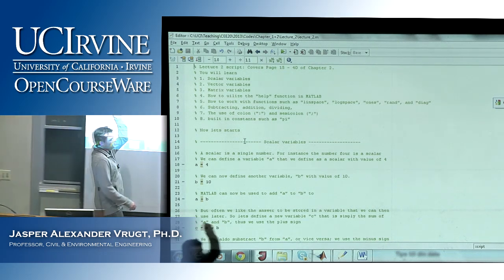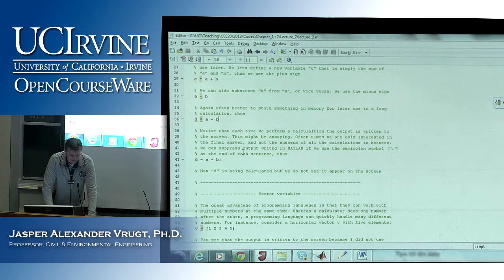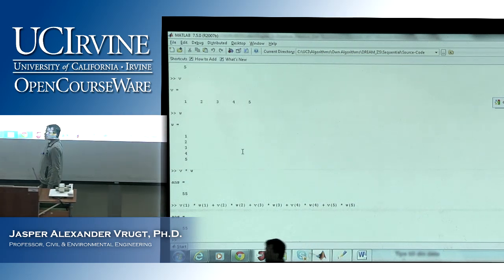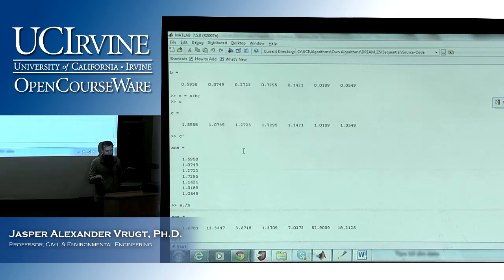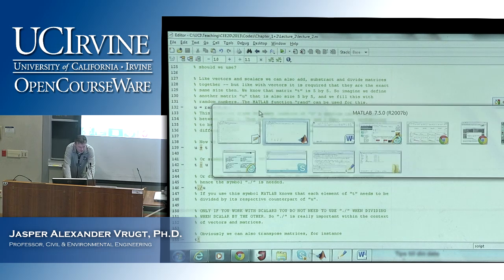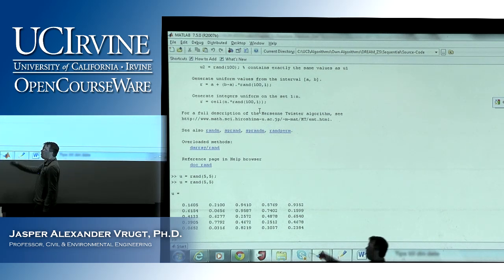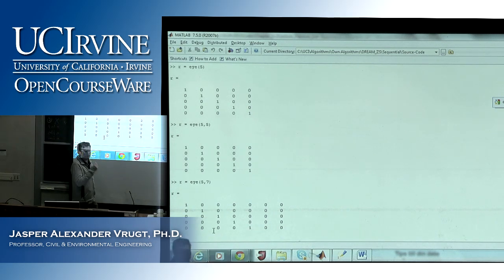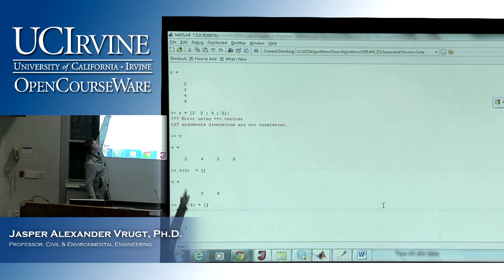Engineering CEE 20: Engineering Problem Solving. Lecture 2. Introduction to MATLAB. Part II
UCI CIvil & Environmental Engineering 20 Engineering Problem Solving (Spring 2013)
Lec 02. Engineering Problem Solving -- Introduction to MATLAB -- Part 2
Instructor: Jasper Alexander Vrugt, Ph.D.

Description: Introduction to computer programming within a numerical computing environment (MATLAB or similar) including types of data representation, graphical display of data, and development of modular programs with application to engineering analysis and problem solving.

Required attribution: Vrugt, Jasper Alexander. CEE 20 (UCI OpenCourseWare: University of California, Irvine), [Access date].